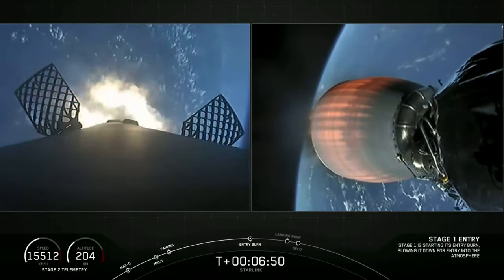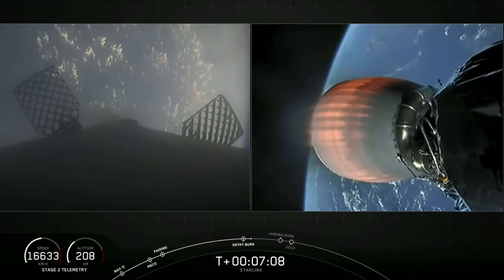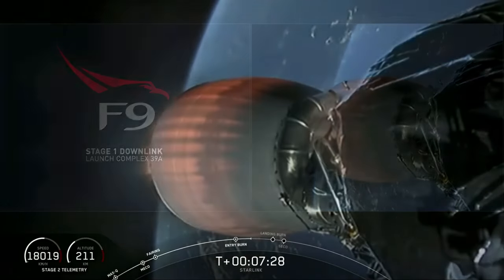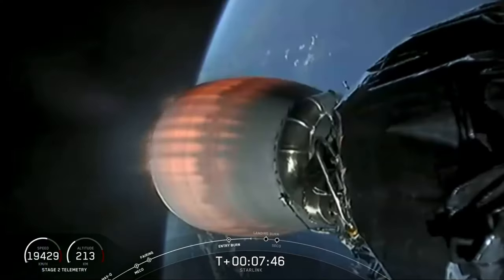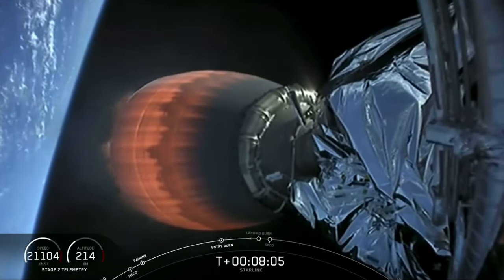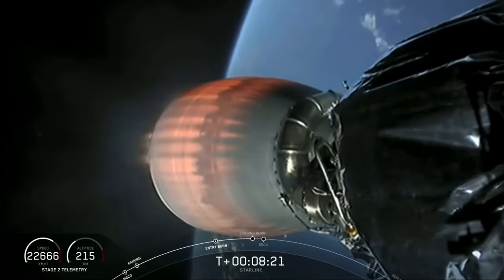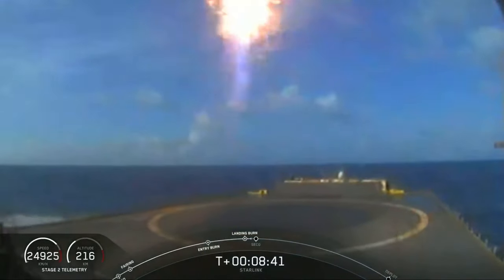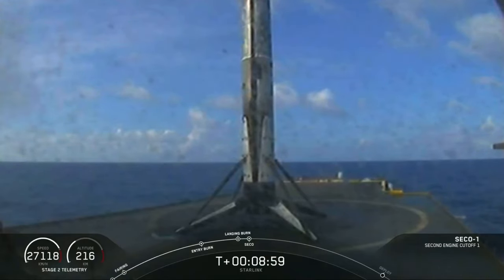Touchdown! SpaceX lands booster on drone ship after launching Starlink satellites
SpaceX's Falcon 9 first stage landed on the "Of Course I Still Love You" drone ship in the Atlantic Ocean on Sept. 3, 2020 shortly after launching 60 Starlink satellites. -- Full Story

Credit: SpaceX